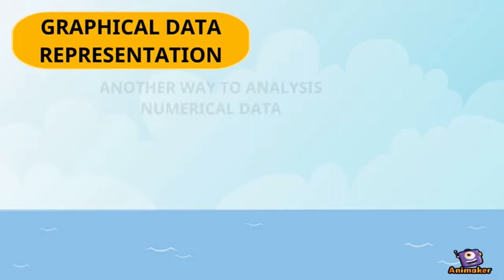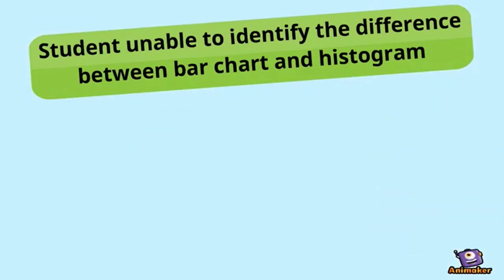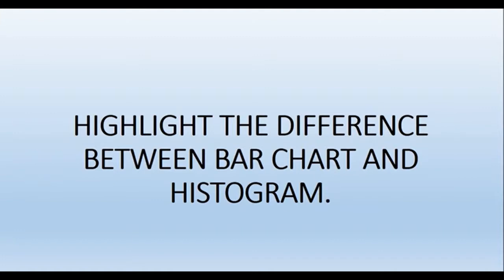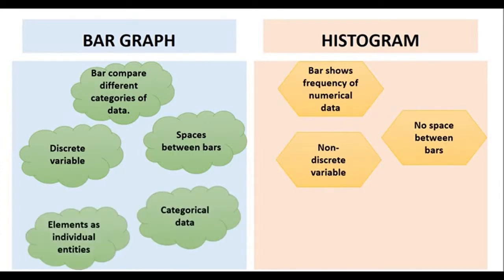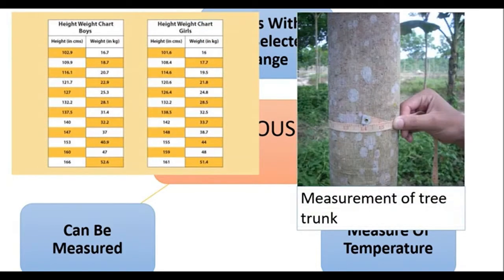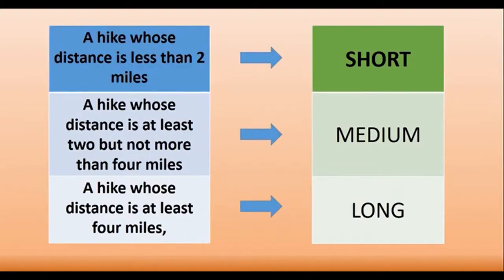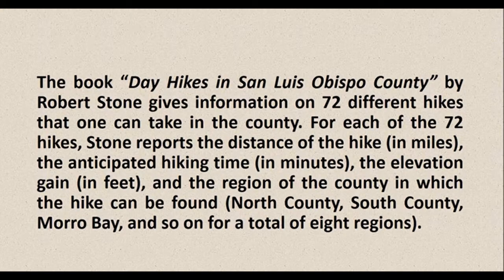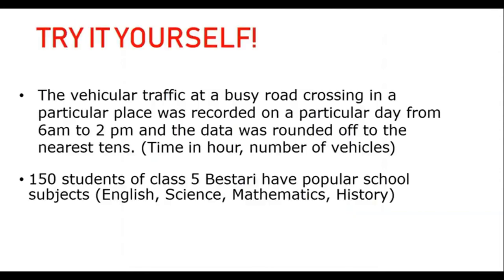Misconception in Statistic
This video shows on misconception in statistic focussing on graphical data representation, Bar Graph and Histogram. suggested solution were proposed to overcome the problem among the students.